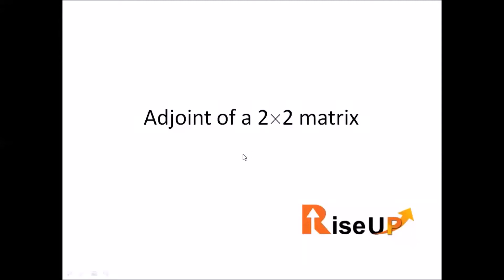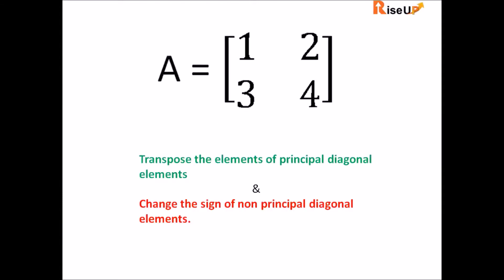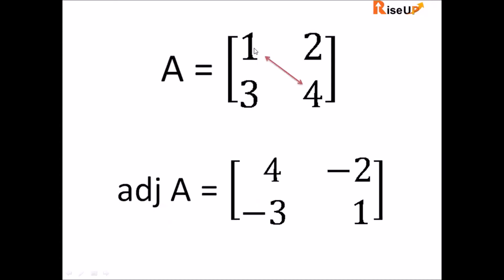Adjoint of a 2 x 2 matrix in one second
In this video, you will learn how to find the Adjoint of 2 x 2 matrix in just one second.  This can be useful for 11th and 12th grades students and also for Competitive Exams.

Rise Up
with your math skills.